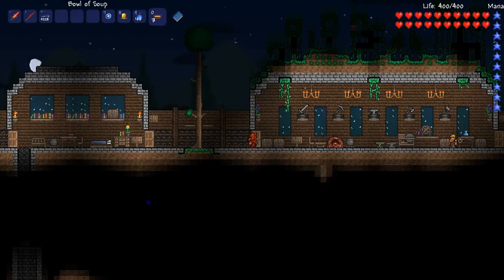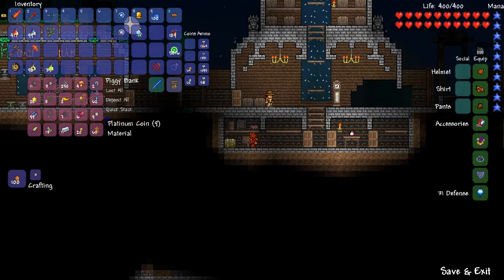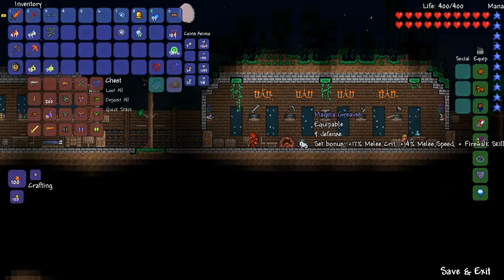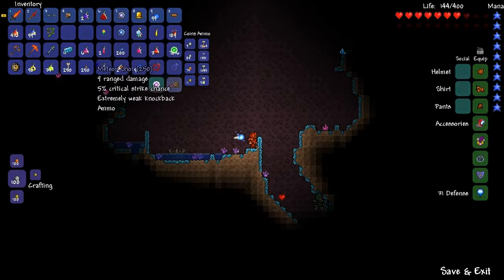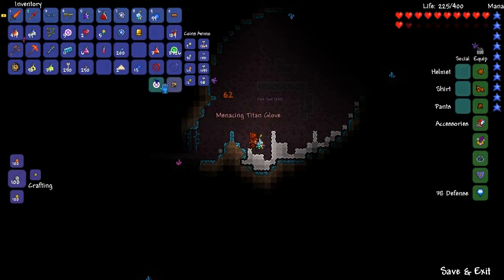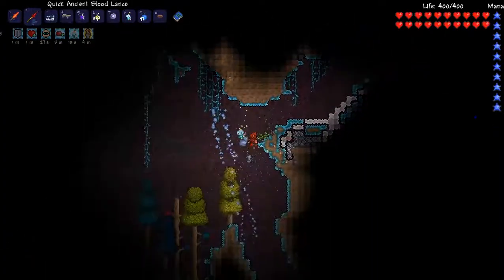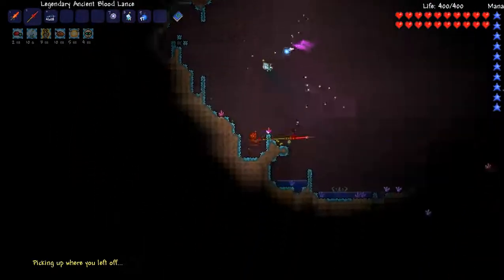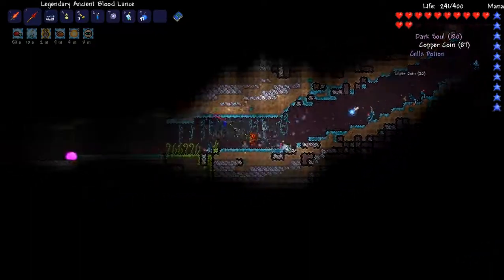25. Let's Play Terraria: The Story of Red(Blue) Cloud - Hallowed Caves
Also some inventory management, I finally look at some upgrade :P  I plan on being a bit more diligent showing off new recipes at the beginning of episodes from now on (when I remember at least) to keep you guys up to date on whats possible to craft and what I'm sort of saving up for ;)